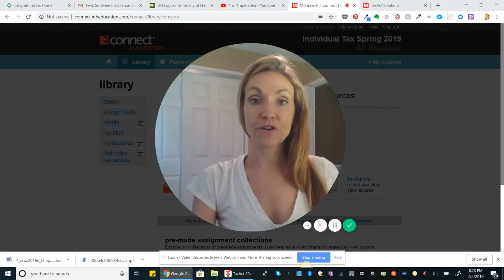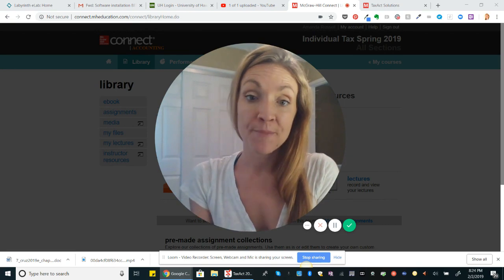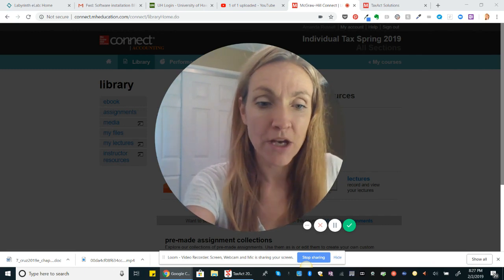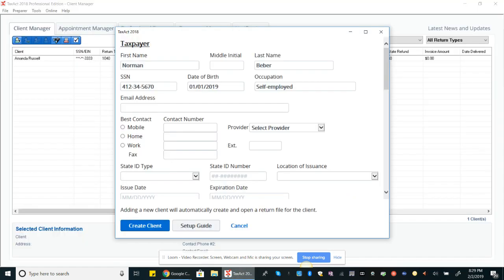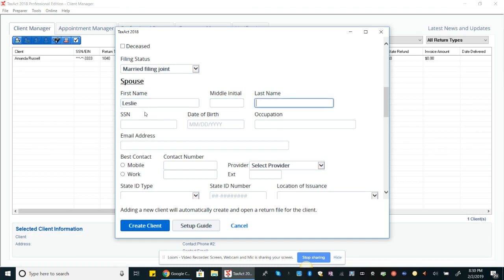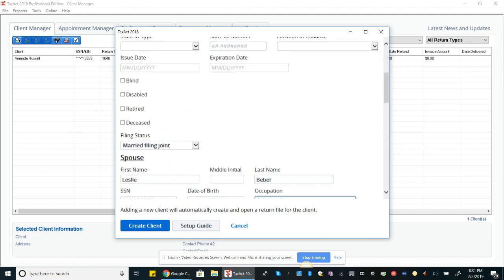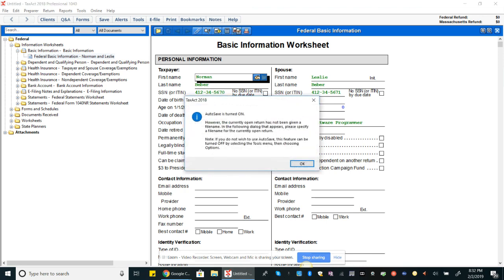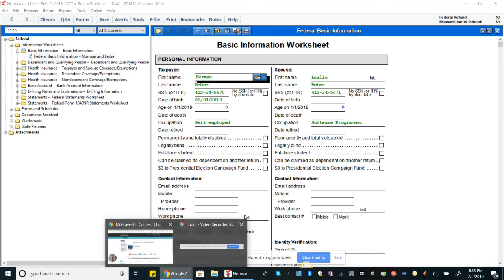Business Tax: Tax Return Problem #1 [Part 1]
Business Tax: Tax Return Problem #1
This is our first tax return assignment in Tax Act. The Problem is in the textbook, Ch#7 TRP #3